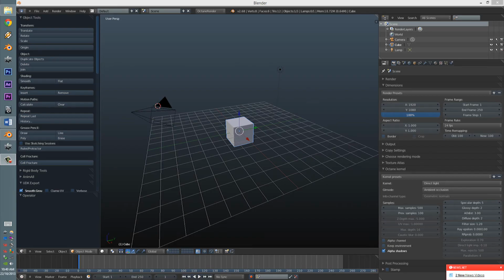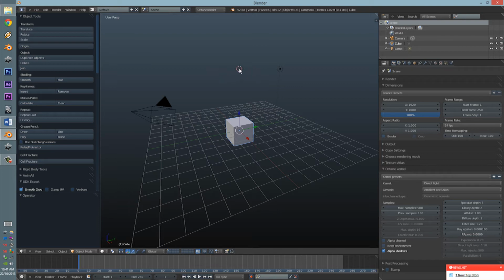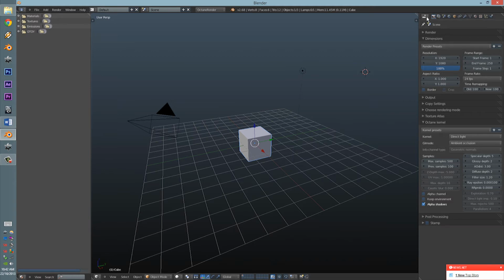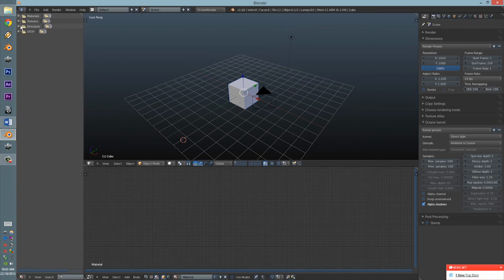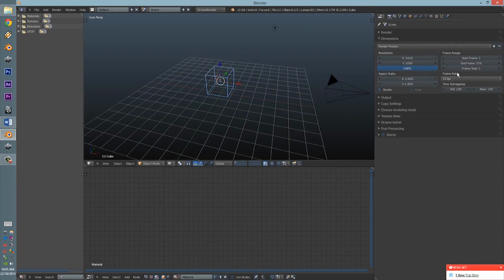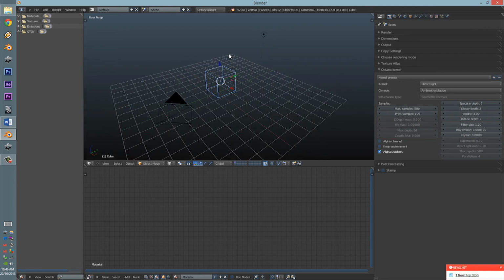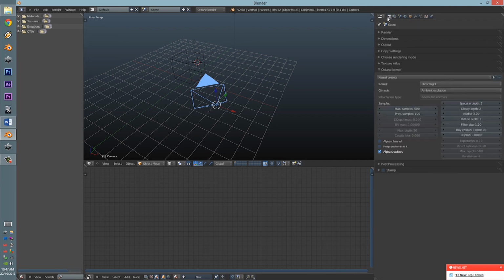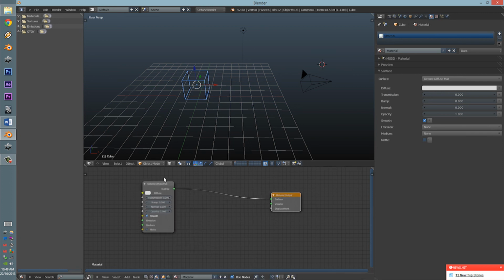Blender Octane Tutorial Series - 2 - Setting up interface & Buttons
In this tutorial we will be setting up the blender interface to get the best out of the octane blender plugin along with knowing what each section is and where the buttons are.

TAGS: "blender" "octane" "blender octane" "tutorials" "3D" "octane tutorials" "blender tutorials" "rendering" "unbaised" "ray" "blender octane tutorials" "OTOY"